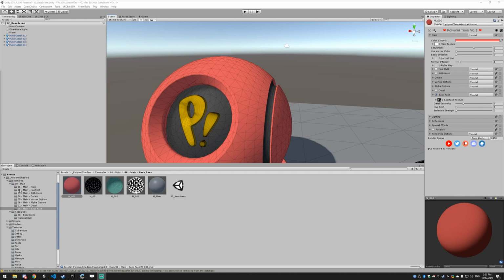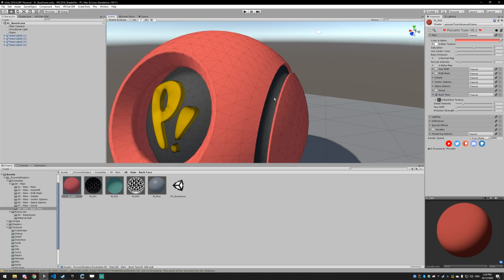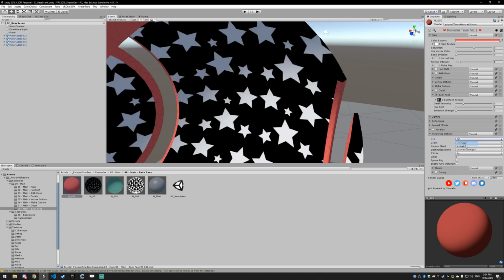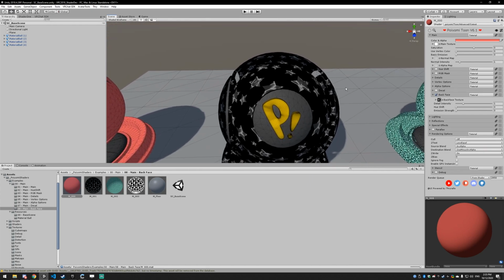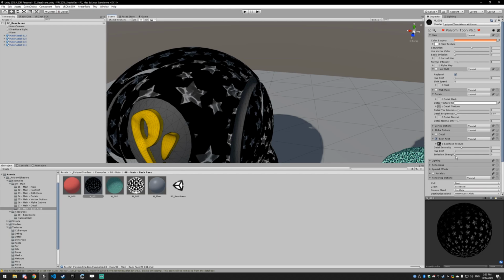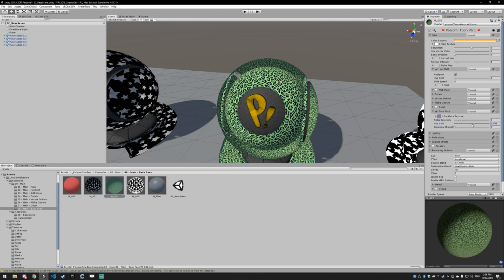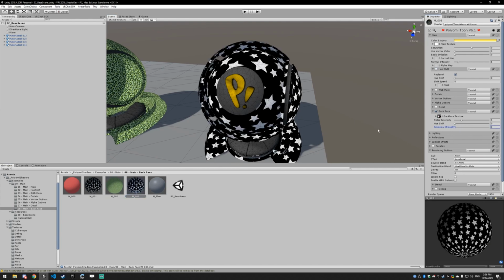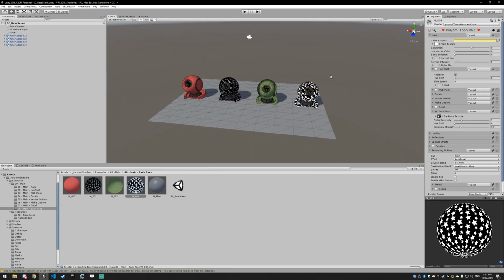Poiyomi Toon Shader Tutorial [Main - Backface]